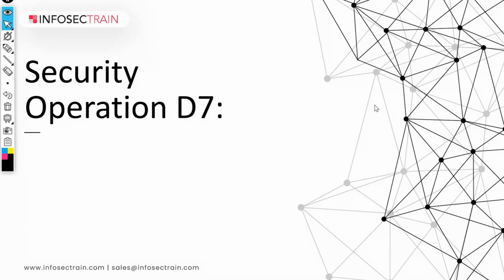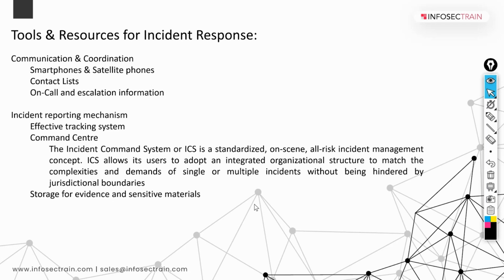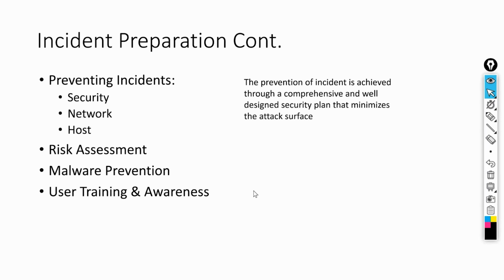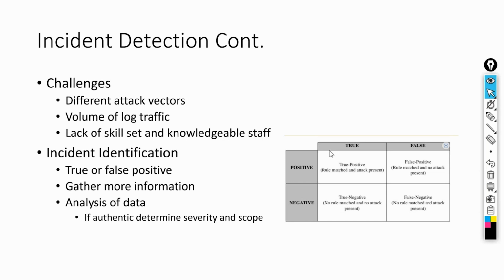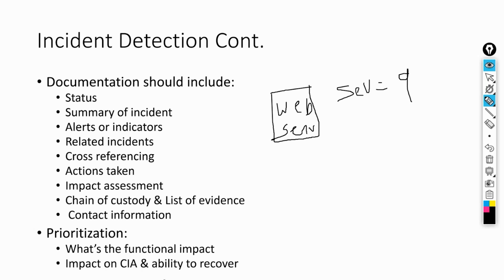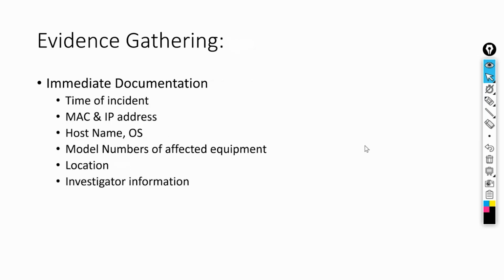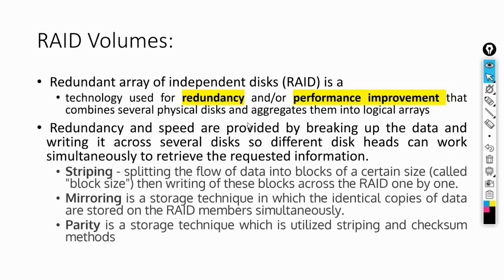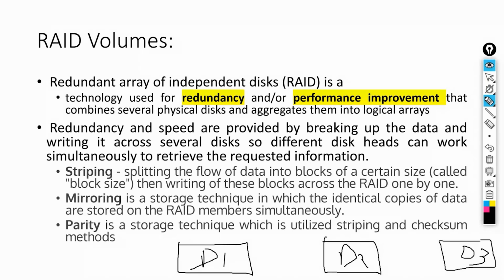Cracking CISSP Domain 7: Security Ops Decoded (Part 1)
Unlock the secrets to mastering CISSP Domain 7 in our comprehensive guide! In this video, we delve deep into CISSP Domain 7: Security Operations, providing you with expert tips, proven strategies, and key insights to help you ace this crucial part of the CISSP certification.

00:00 Introduction
03:06 Agenda
03:36 Incident Preparation
11:36 Tools and Resources
15:16 Incident Preparation Cont
29:18 Incident Detection
33:56 Incident Detection Cont
53:26 Incident Response
58:46 Containment Challenges
01:02:16 Evidence Gathering
01:04:48 Eradication
01:08:48 Researching Attacks
01:11:56 RAID Volumes
01:26:18 End

𝑾𝒉𝒂𝒕 𝒀𝒐𝒖'𝒍𝒍 𝑳𝒆𝒂𝒓𝒏:
👉 Incident management
👉 BCP / DR plans
👉 Types of IDS
👉 RAID Volumes

👉 Expert Advice: Get tips from seasoned professionals who have successfully cracked the CISSP exam.
👉 Simplified Concepts: Complex topics are broken down into easy-to-understand segments.
👉 Practical Examples: Real-world scenarios and examples to illustrate key points.
👉 Exam Tips: Learn the best practices and strategies to approach and excel in the CISSP exam.

Don't miss out on this valuable resource! Whether you're just starting your CISSP journey or looking to fine-tune your knowledge, this video is designed to equip you with everything you need to succeed.